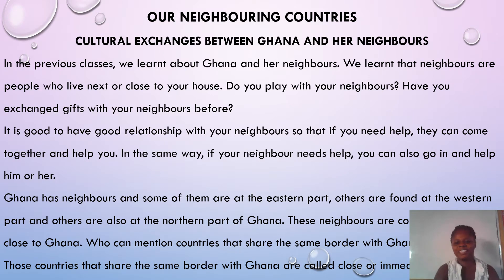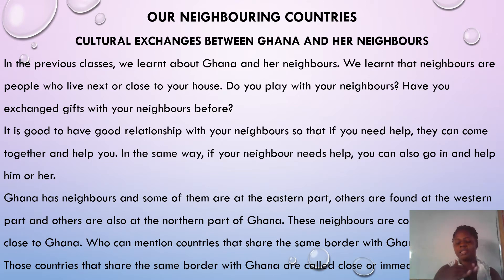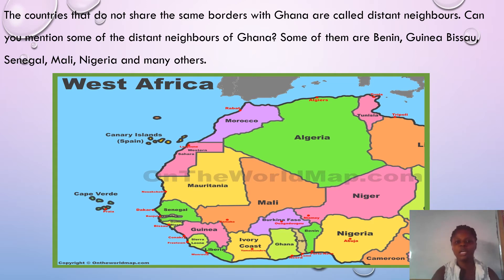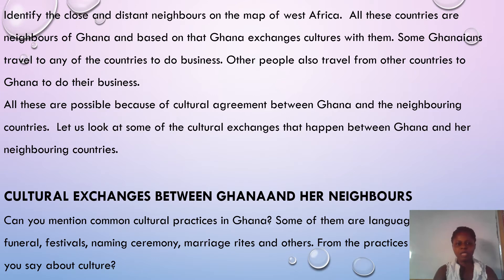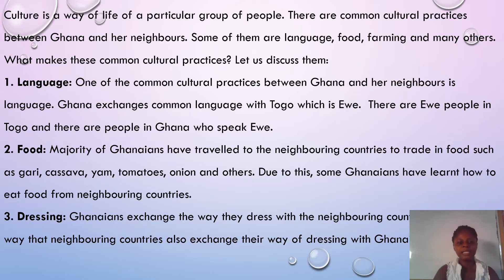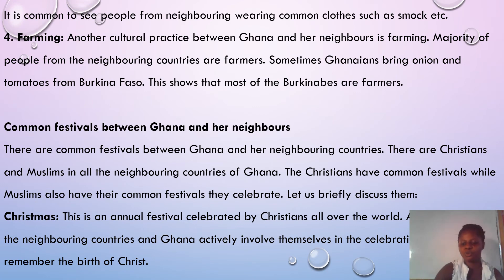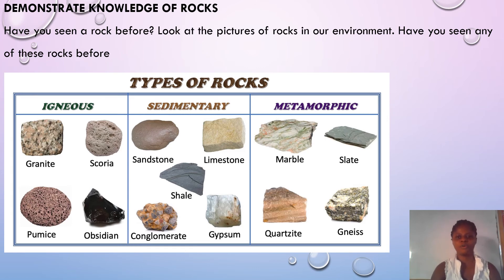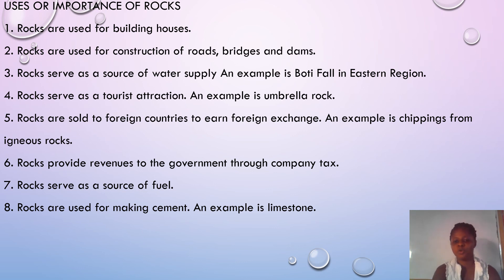OUR NEIGHBOURING COUNTRIES - BS 4